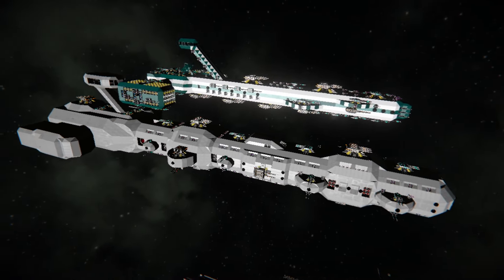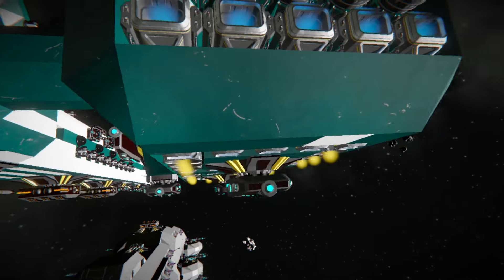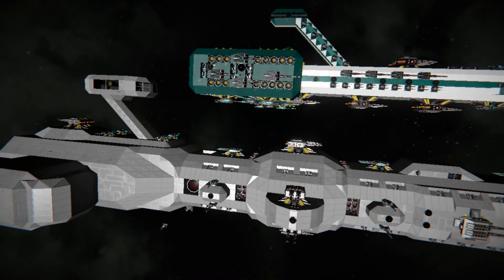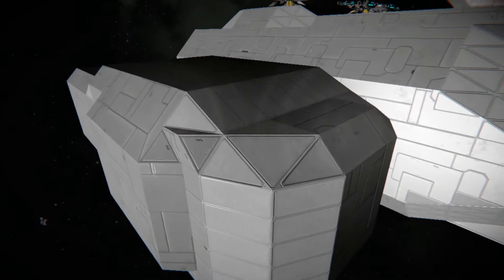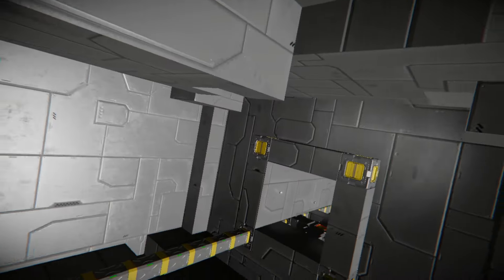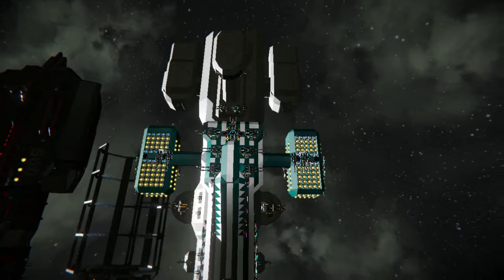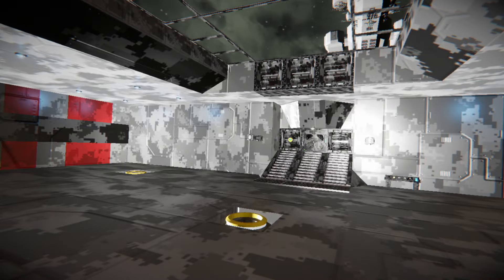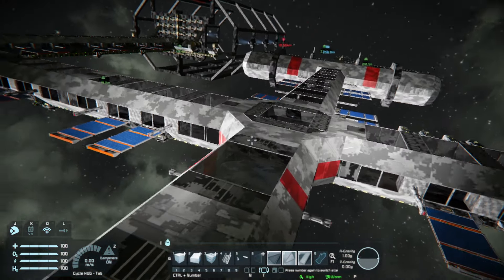Space Engineers Helper: Juggernaught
From the rough draft to this second version. :)